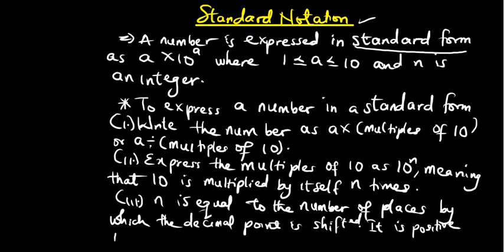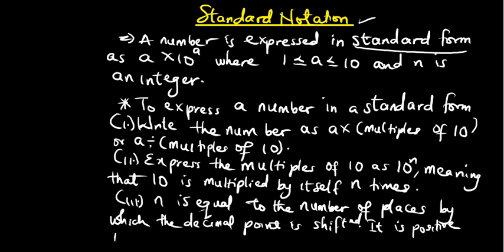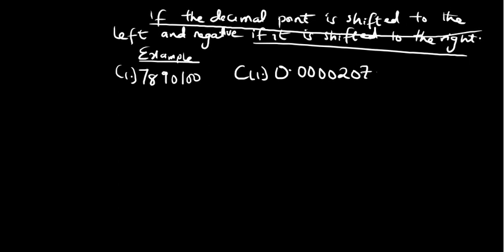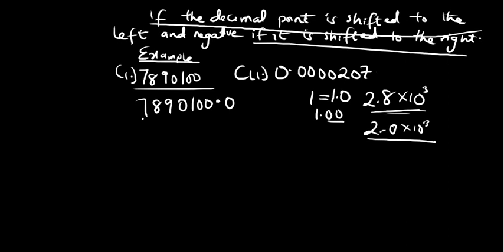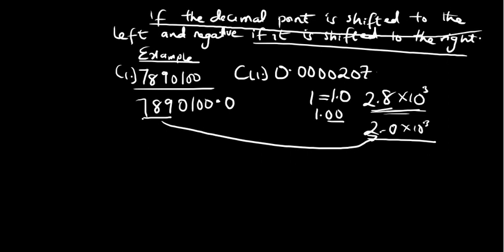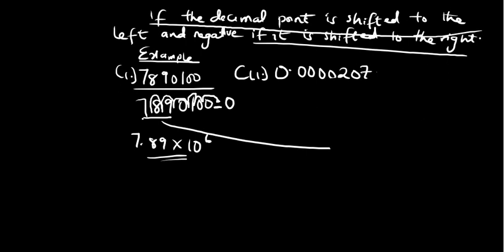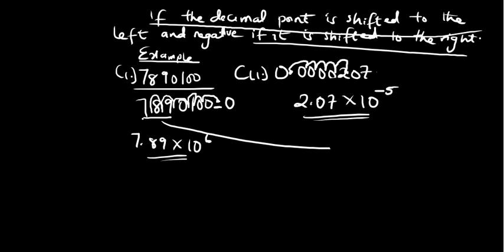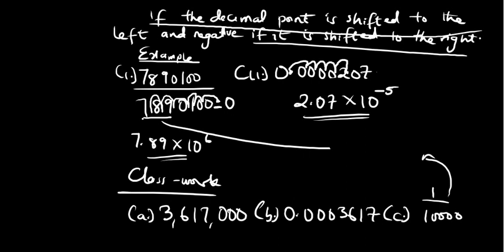STANDARD NOTATION | MATHEMATICS